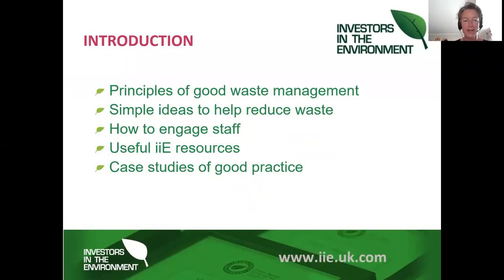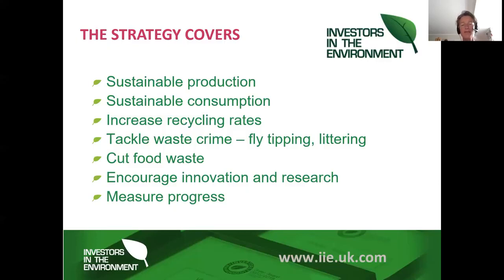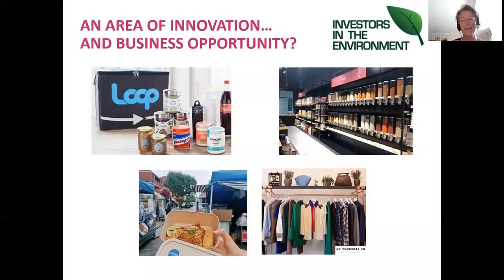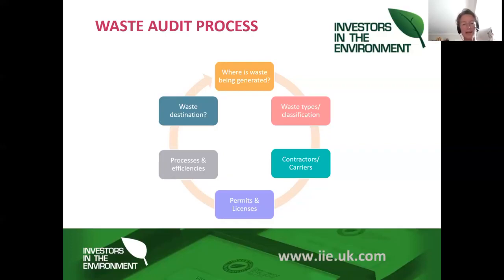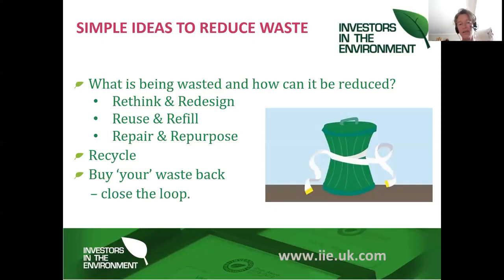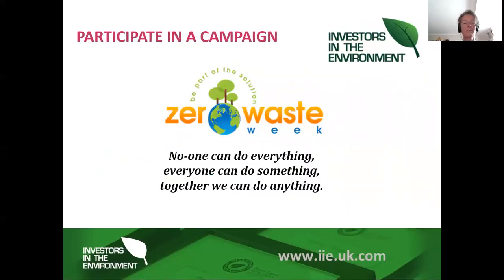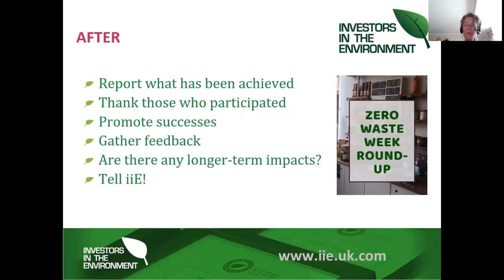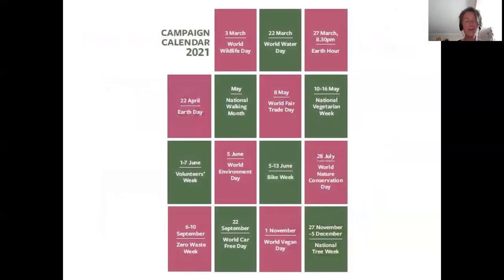Zero Waste Week & Waste Minimisation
A quick introduction for organisations into how to improve their waste management systems, how to look to reduce their business waste and recycling and participate in Zero Waste Week.